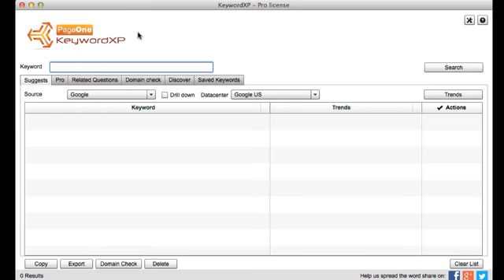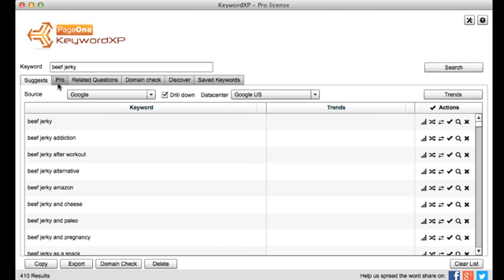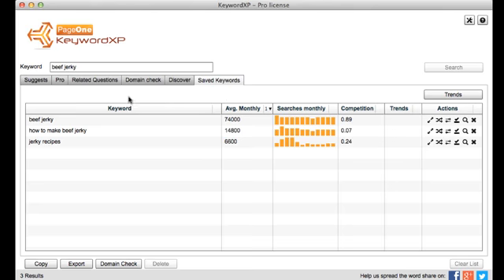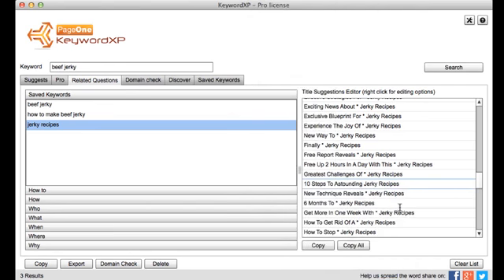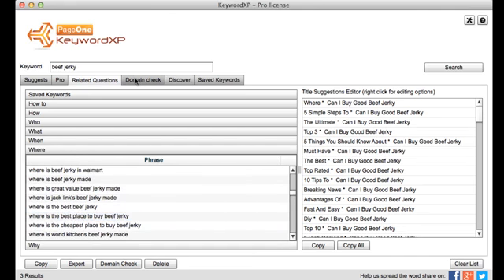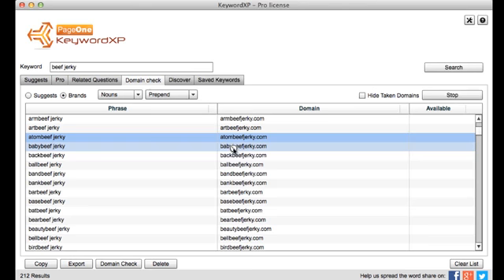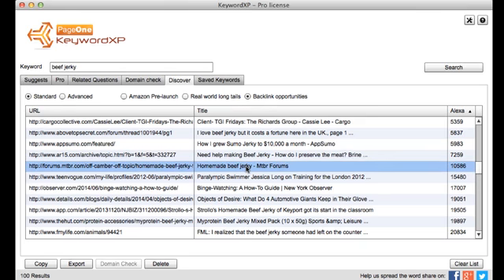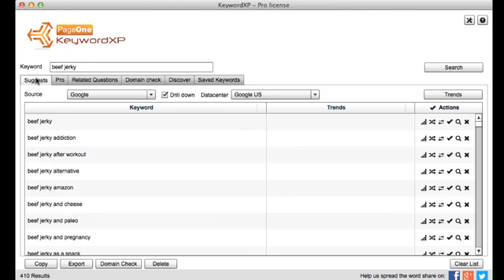KeywordXP V3 review and bonus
KeywordXP V3 is the ONLY software that has a built in viral headline generator that actually creates headlines based on real questions people are searching.All you have to do is input a keyword and click go. Instantly you will have access to the most trending phrases, the long tails that people are searching for right now, the ones with monetary value...and so much more. KeywordXP V3 creates headlines, let's you examine related questions, helps you find backlink opportunities, create brand domains, and find available domain names instantly.

    This is not some quick re-hash of an old product. In actuality it is the birth of a brand new software.You see KeywordXP is loved by over 7000 c ustomers. It has been considered one of the top keyword tools on the market, but Paul wanted to make it even better. He wanted it to be much more than just a keyword tool. He wanted it to be a comprehensive engine with built-in intelligence.

KeywordXP V3 review
KeywordXP V3
KeywordXP V3 bonus
KeywordXP V3 reviews
KeywordXP discount
KeywordXP V3 bonuses